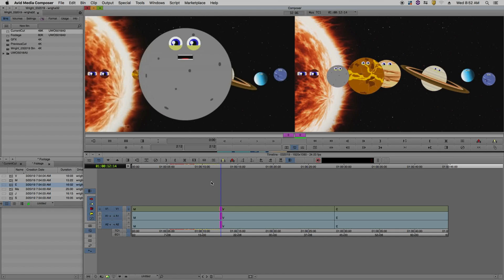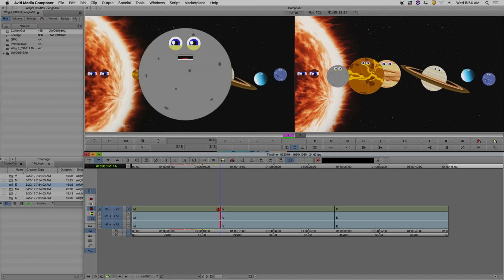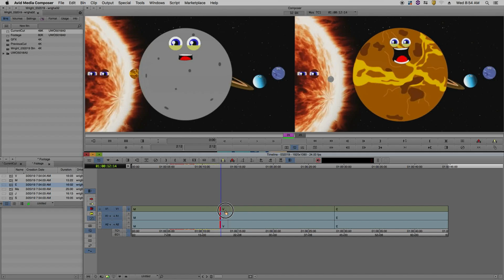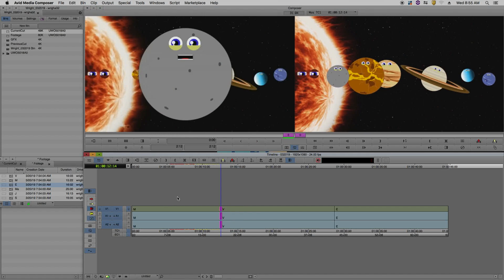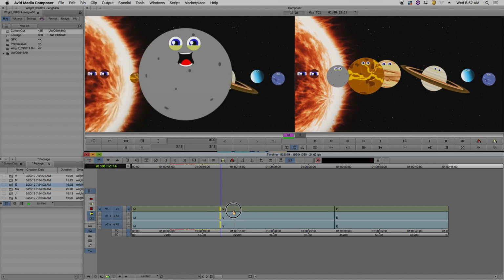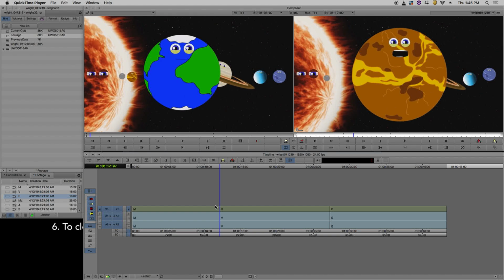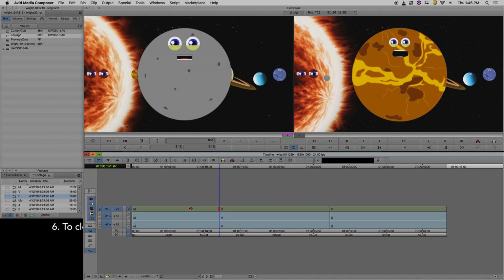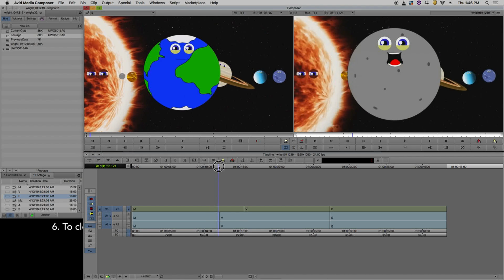Avid Media Composer - Trim mode (Basics 109)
In this tutorial, you will learn how to use Trim mode and its keyboard shortcuts.